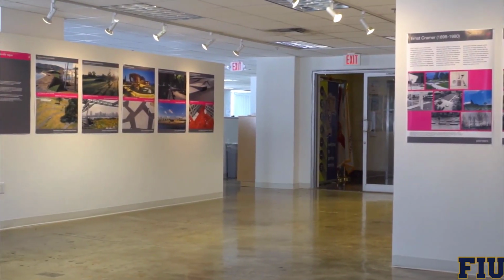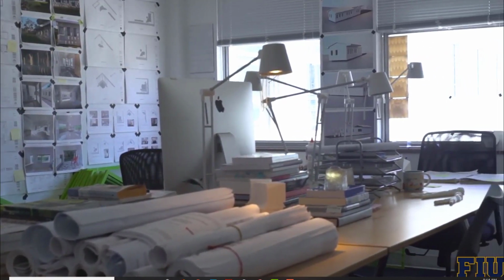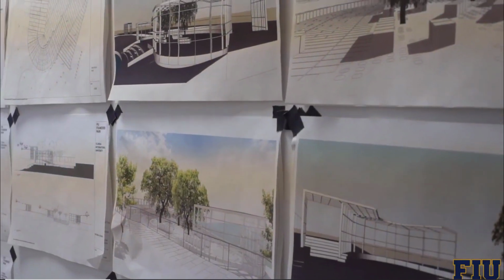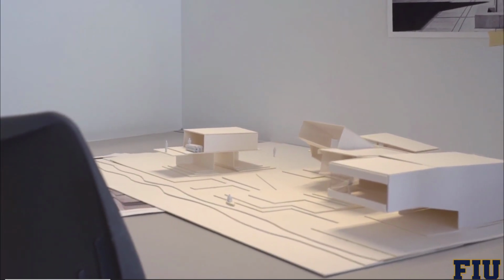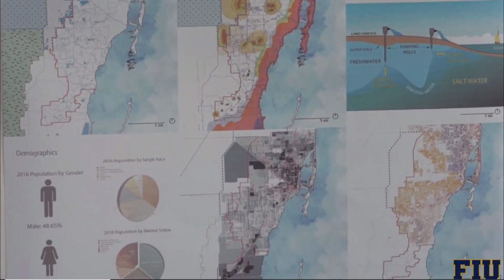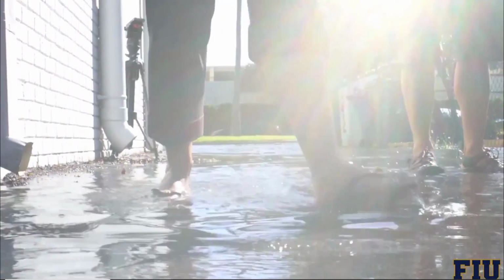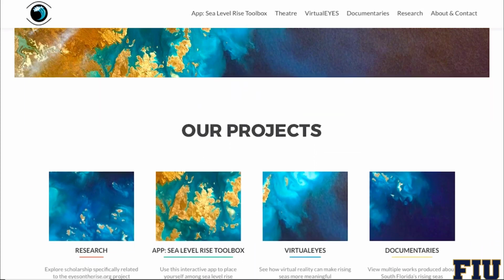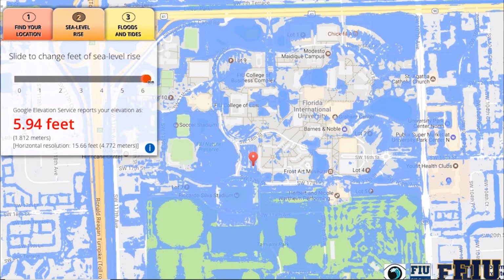Interview on Sea Level Rise Solutions FIU Miami Beach Urban Studios, Fall 2017 Spiegelhalter-Troxler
Insightful Dialogue on Sea Level Rise Solutions at FIU's Miami Beach Urban Studios, Fall 2017

Join us for a compelling discussion at FIU's Miami Beach Urban Studios, featuring Prof. Thomas Spiegelhalter from the College of Architecture, Communication, and the Arts, and Dr. Tiffany Troxler, Director of the Sea Level Solutions Center.
This interview covers the innovative approaches and early interdisciplinary design work being done to address sea level rise.